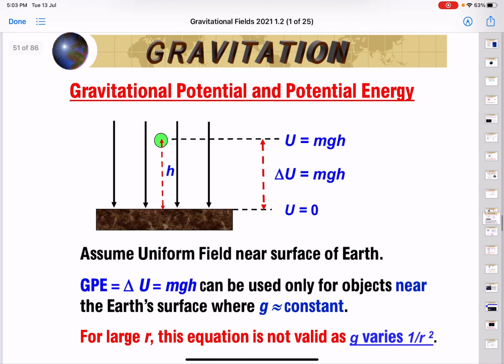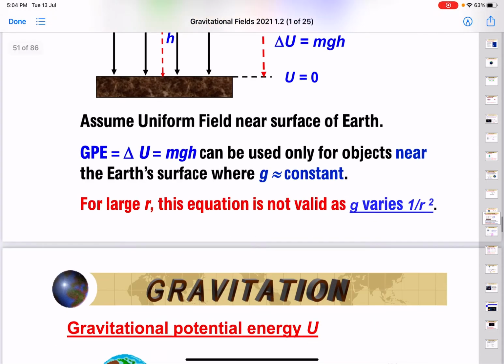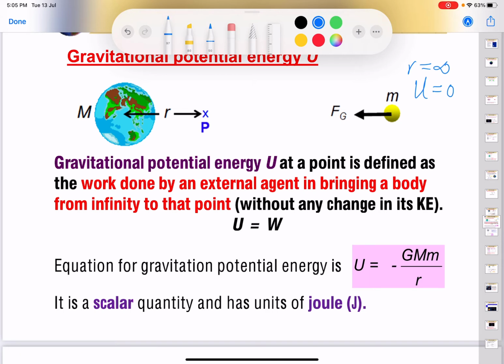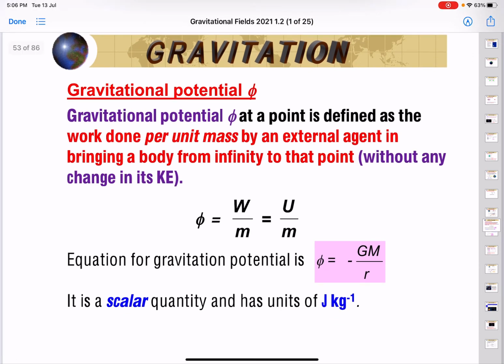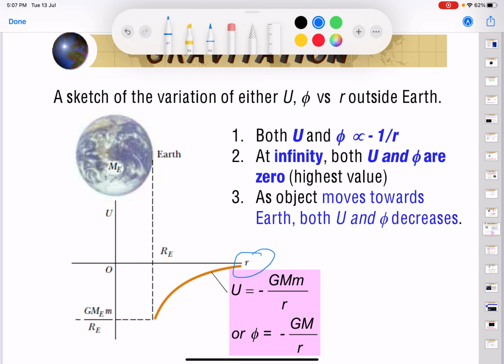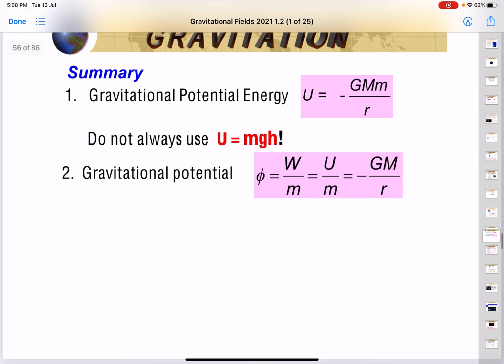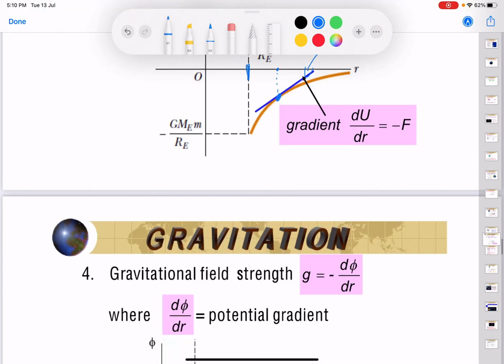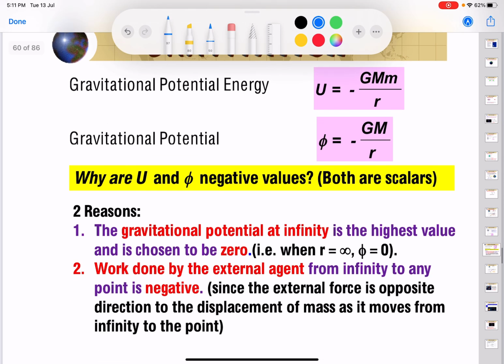Gravitation Lecture 2.3